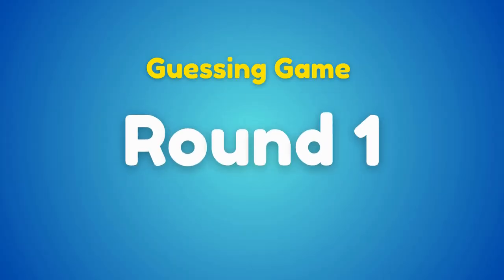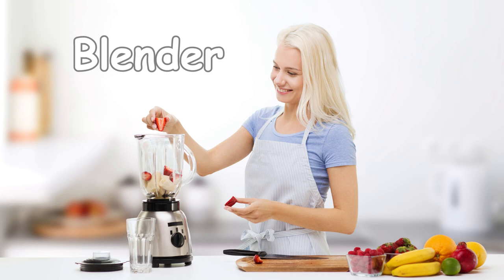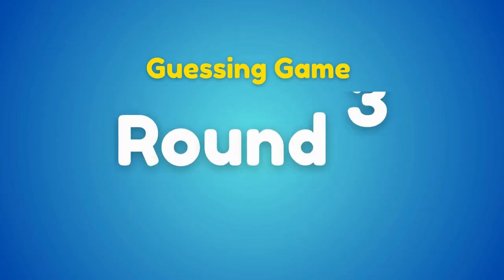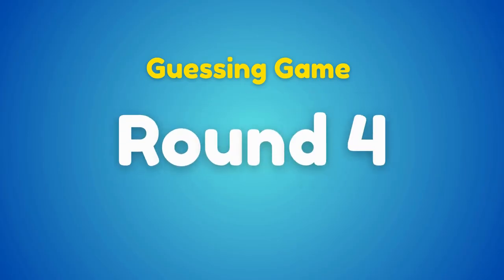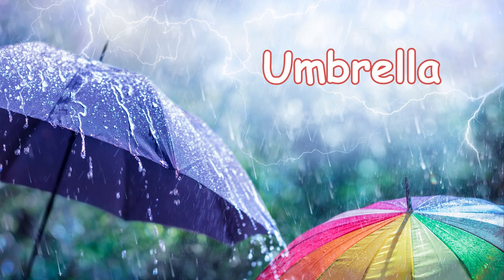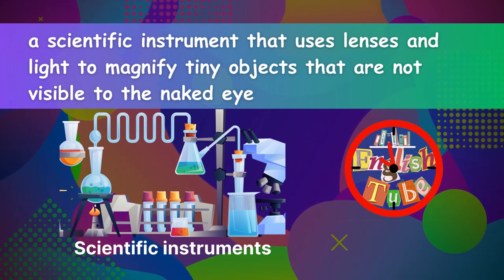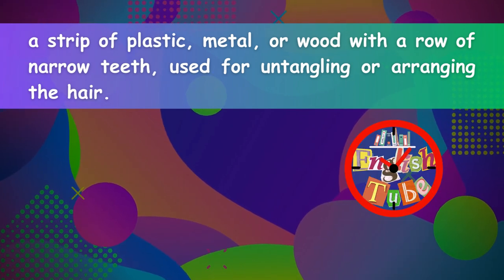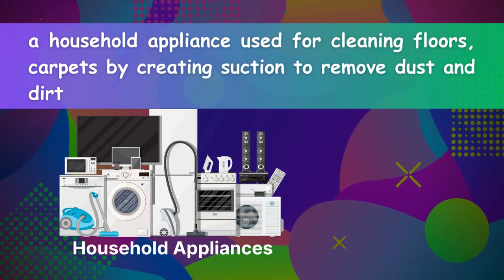Word Guessing Game _Smart!_🤔...How many words can you correctly guess !!! 😎👍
Welcome to our thrilling YouTube series, "Word Guessing Challenge: Can You Solve It?" Test your vocabulary skills as we present you with intriguing descriptions. Your mission is to guess the right word. With each round, the challenges get tougher, making it an exciting experience for word enthusiasts. Play along with friends and family, expand your vocabulary, and sharpen your thinking.

. L ! K E & S u b s c r i b e .